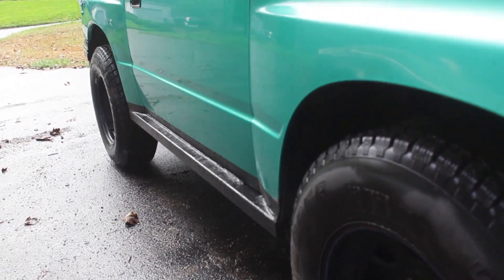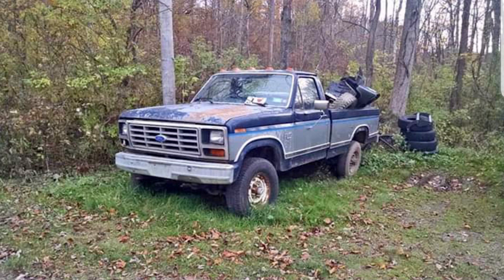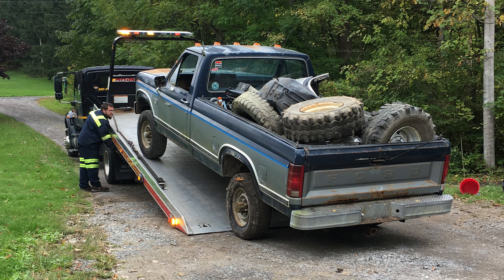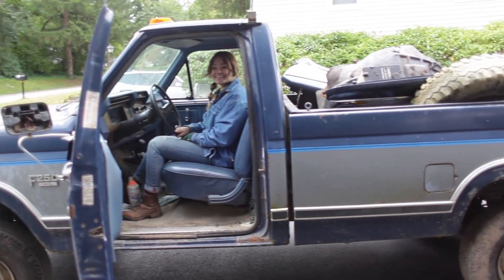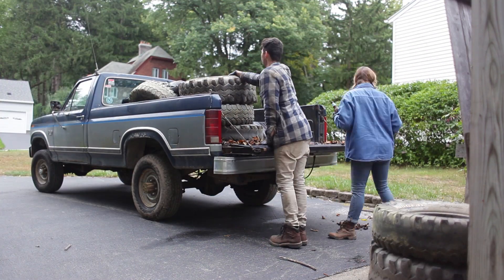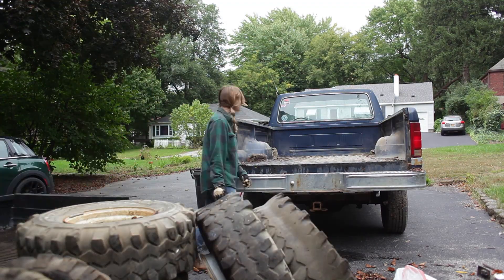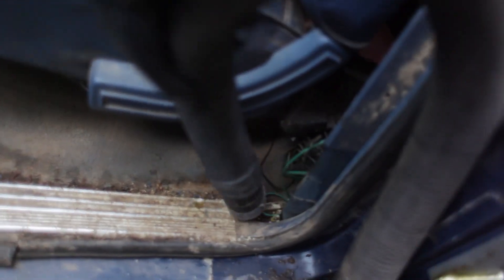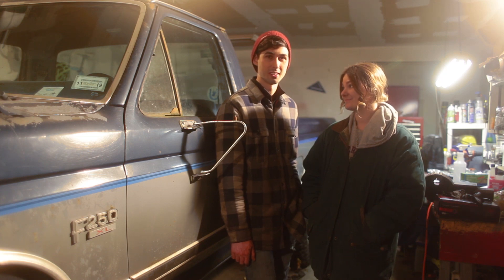Ford F250 Restoration Project Part 1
Restoration of a barn-find 1986 Ford F250 pickup truck.
In part one of our new project series, we bring home a low-miles American icon that has not seen the road in 25 years, and then begin cleaning out and assessing what we got ourselves into.
Follow along as we dive into a project that is bigger than anything we have done before.